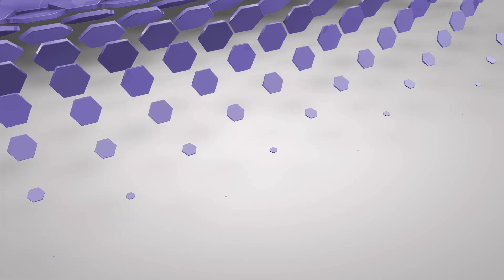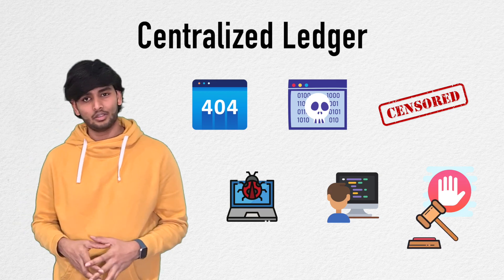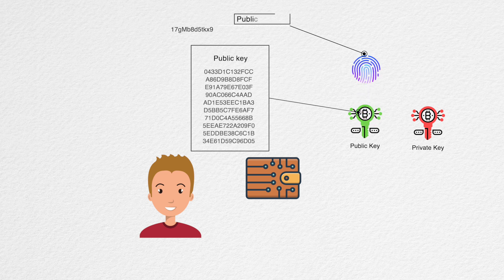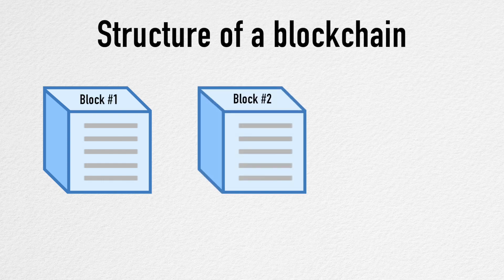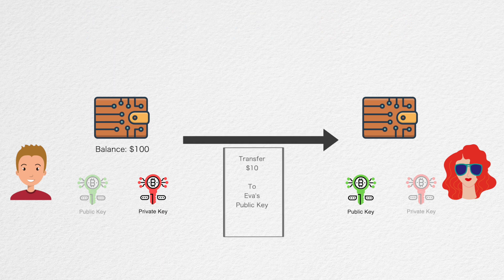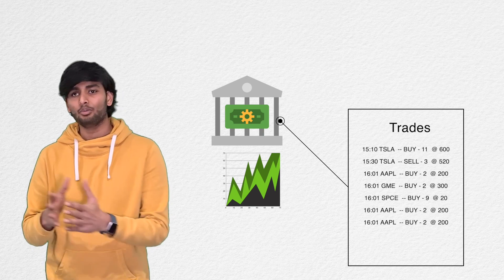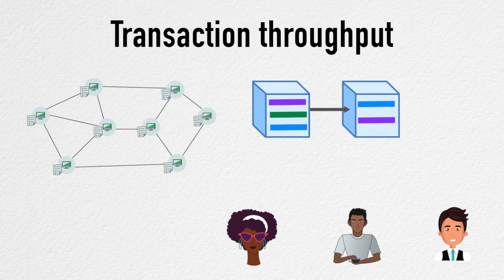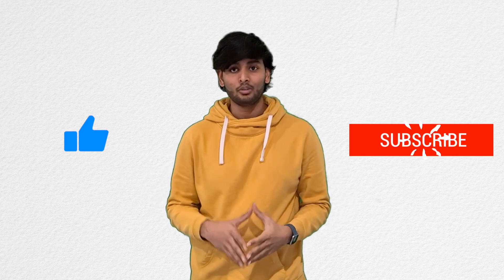How blockchains work - Tech Explained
Bitcoin, Ethereum, Cardano or some other cryptocurrency - same technology but very different ideals and implementations. We extracted the common aspects of all major blockchains and use them to explain How blockchains work and also the reasoning behind each aspect such as
- Blocks
- Consensus algorithms like
- ProofOfWork (pow)
- ProofOfStake (pos)
- Scalability of Blockchain and
- Incentives like BlockRewards and Transaction fees

We explore how blockchains work in general without reducing to a specific example implementation. This gives you a better idea of different pieces involved in a blockchain design and maybe even prompt you to come up with your own blockchain design and a new cryptocurrency!

Timestamps:
00:00 Introduction
00:32 Payments without blockchain
01:04 Ledger
01:22 Centralized ledger
01:59 Distributed ledger
02:39 Accounts
04:00 Double spend problem
04:56 Structure of Blockchain
06:37 Transactions
07:30 Privacy
07:57 Consensus
08:32 Proof of work (Consensus)
08:55 Proof of stake (Consensus)
09:25 Security
10:06 Scalability
10:55 Incentives
11:36 Final thoughts